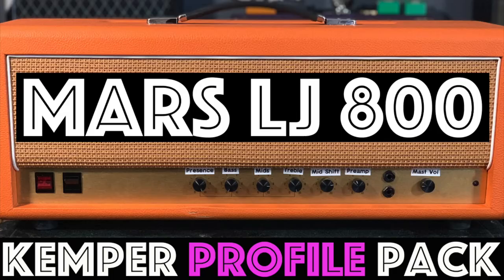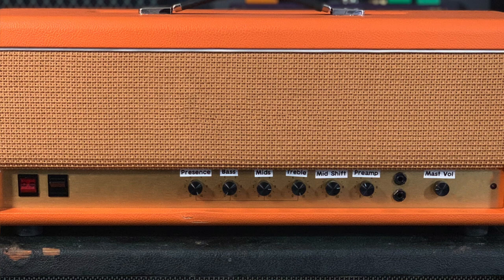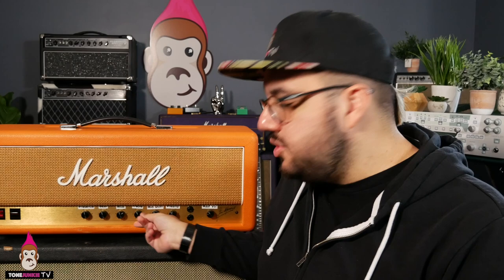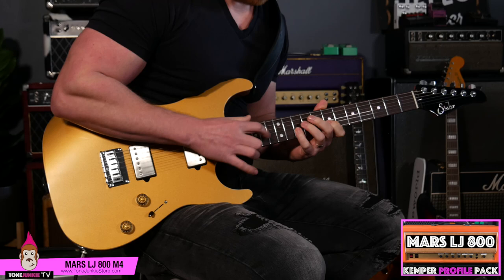Mars LJ 800 Kemper Profile Pack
The Mars LJ 800 Kemper Profile Pack seeks to recreate the sound of a mid 80s JCM800 modded by Lee Jackson. The “Lee Jackson” sound I would describe as a rolled off low end than something like a soldano, and a sweepable midrange push with clear top end bite. (M) denotes profiles with a higher midrange push. The tone is the late 80’s LA Hot Rodded Marshall sound from countless records recorded by, Via, Warren Di Martini, George Lynch etc.

Key:
M - Mid Range forward EQ
+ - Klon
TS - TS808 Tube Screamer
V30 - Vintage 30 Speakers